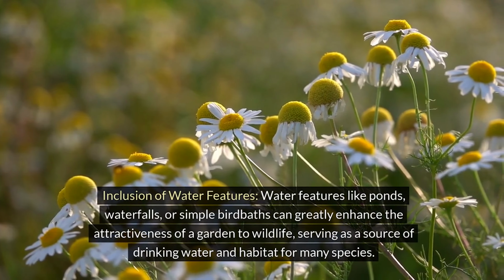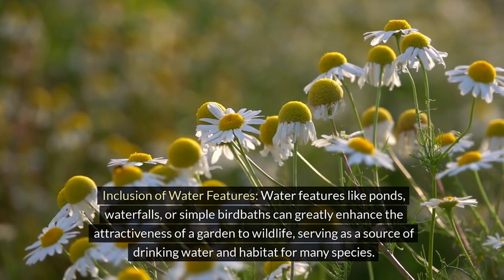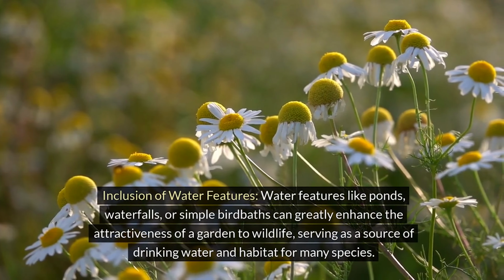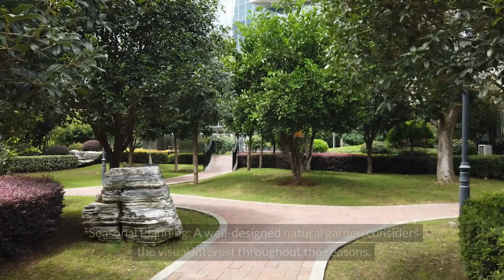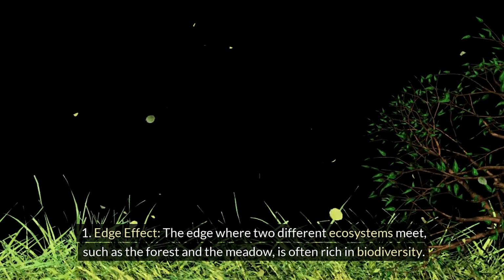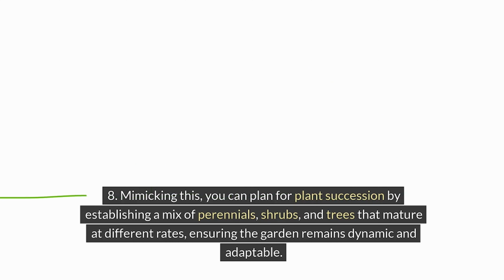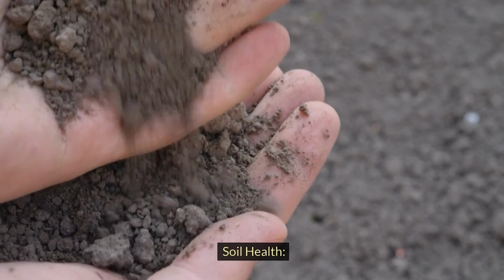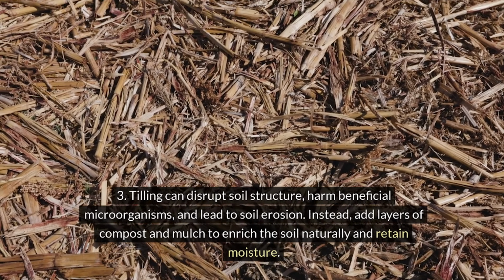Secrets of Natural Garden Design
In this video, we uncover the Secrets of Natural Garden Design, guiding you on how to transform your garden into a breathtaking natural oasis.

🌿 What You'll Learn:

Understanding Natural Garden Design: Learn the fundamental principles that make natural gardens unique and beautiful.
Choosing the Right Plants: Discover how to select native plants that thrive in your local climate, promoting a sustainable and low-maintenance garden.
Creating Harmonious Layouts: Tips on arranging plants, flowers, and trees to create a cohesive and visually stunning landscape.
Incorporating Water Features: Enhance your garden's tranquility with ponds, streams, or fountains.
Attracting Wildlife: Find out how to design your garden to attract birds, butterflies, and beneficial insects.
Maintaining a Natural Garden: Essential maintenance tips to keep your garden thriving year-round.
🌱 Why Natural Garden Design?
Natural gardens are not only beautiful but also environmentally friendly. They support local ecosystems, conserve water, and require fewer chemicals and fertilizers. Plus, they provide a serene space for relaxation and enjoyment.

📸 Inspiration and Ideas:
We'll showcase stunning examples of natural gardens from around the world, giving you plenty of inspiration for your own project.

💬 Join the Conversation:
Have questions or want to share your gardening tips? We love hearing from our community.

Transform your garden into a natural paradise with these secrets of garden design. Watch the video now and start your journey to a beautiful, sustainable garden!